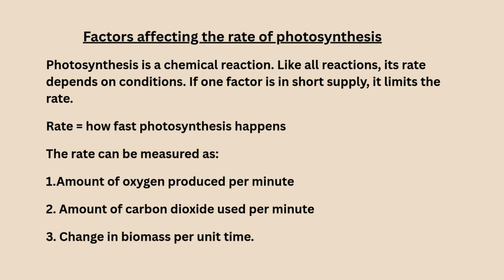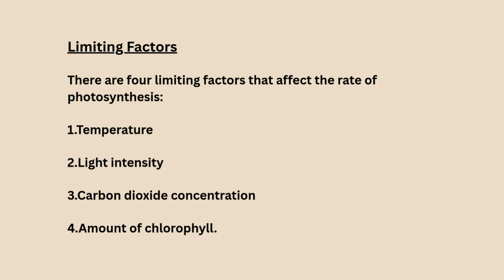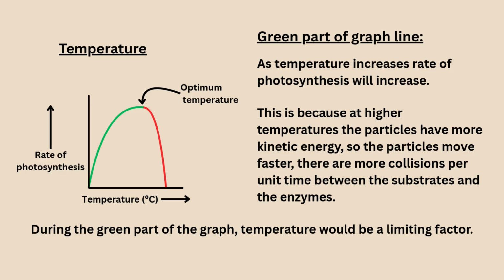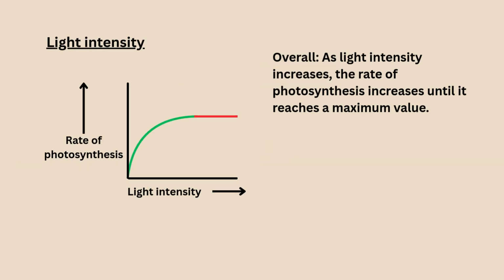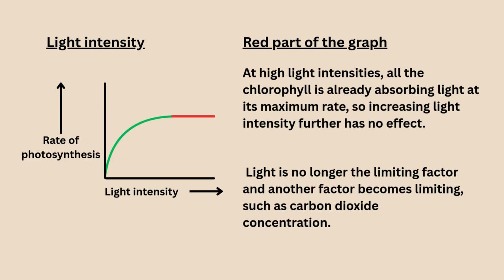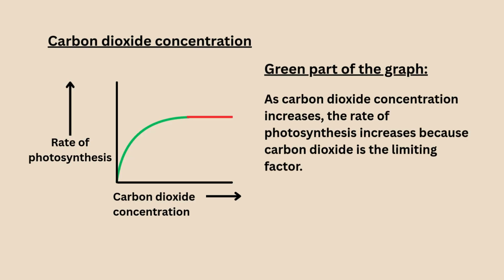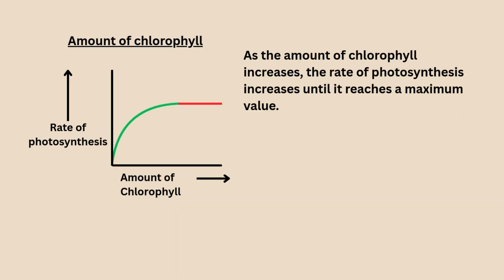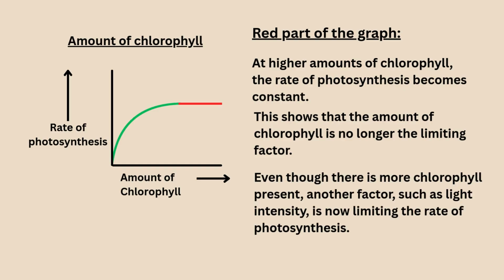Factors affecting the rate of photosynthesis for AQA GCSE Biology and Combined science